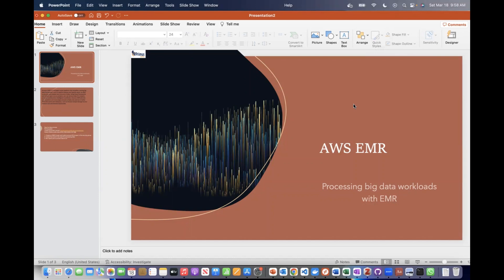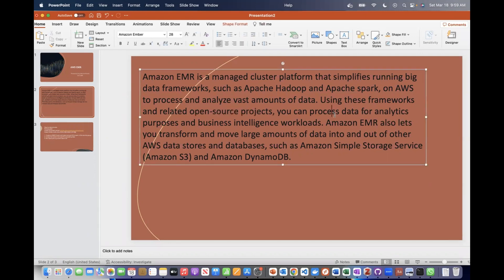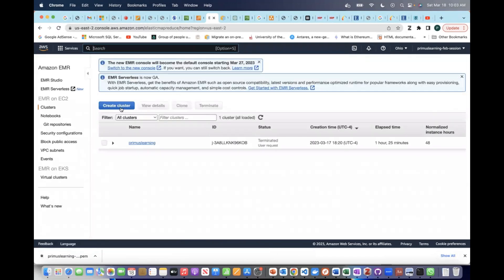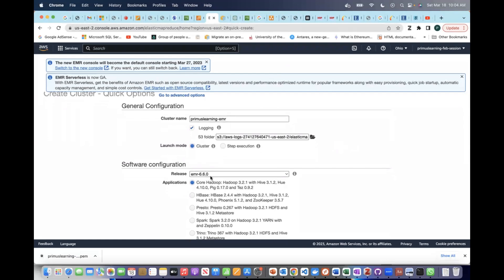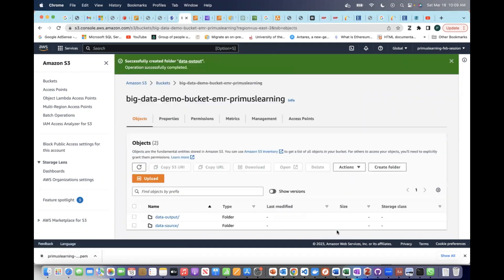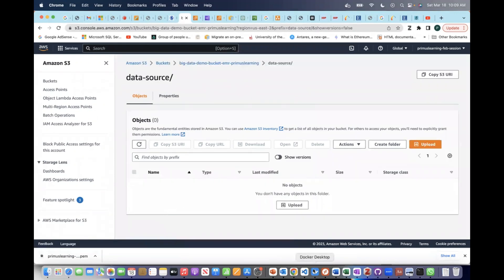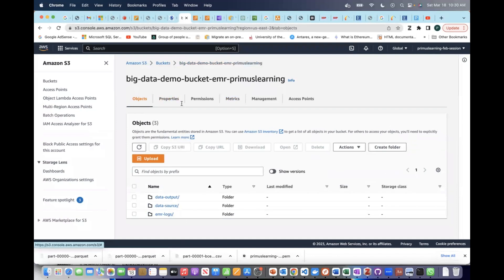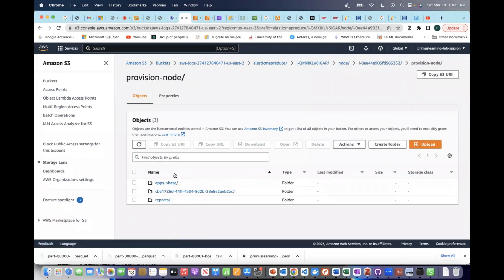How to process big data workloads with spark on AWS EMR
This video teaches you how to process data using spark jobs on EMR. Here are the steps we followed:

Prerequisites:
1. Create S3 bucket named: big-data-demo-bucket-emr-primuslearning
2. Create 3 folders inside: data-source, data-output, emr-logs

Step-by-step process
1. Create an EMR Cluster and make sure port 22 is open in the security group
2. Create the script to be used for processing data
3. Run spark job to process data to s3